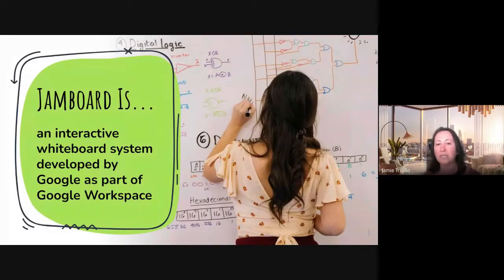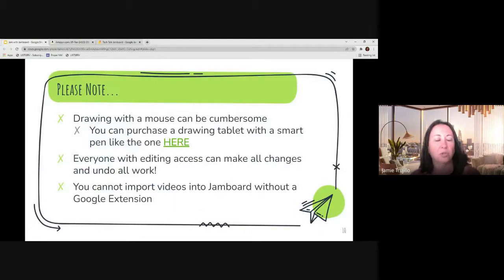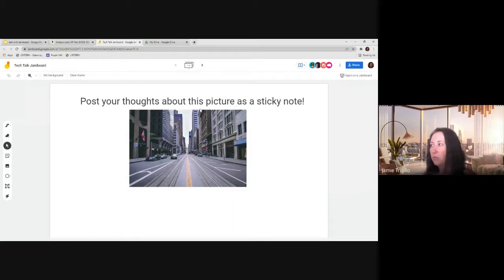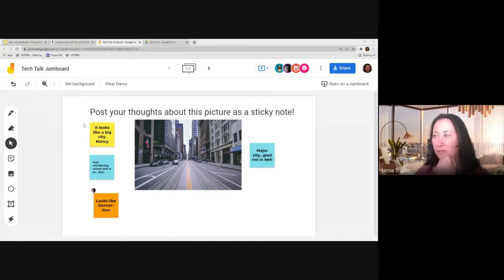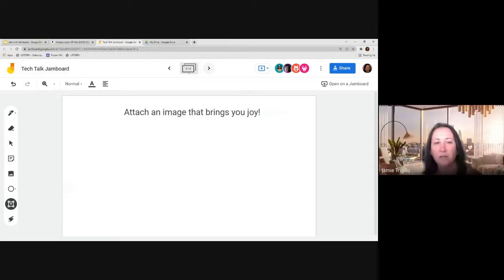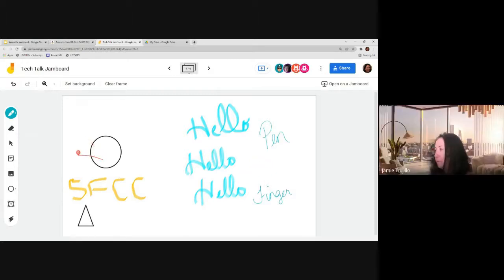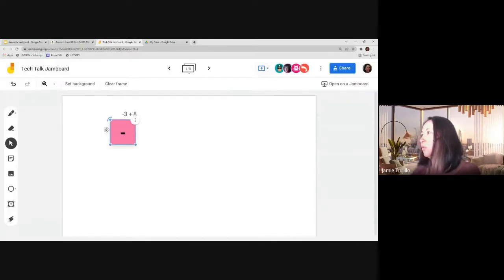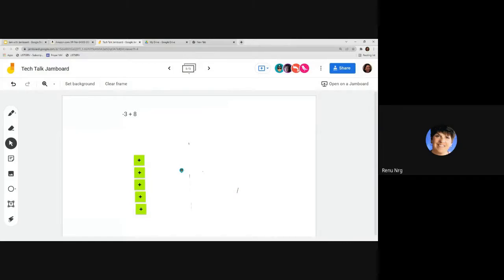Tech Talk: Jam with Jamboard 03/04/2022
This webinar was recorded on March 4, 2022.  It was presented by Jamie Trujillo.